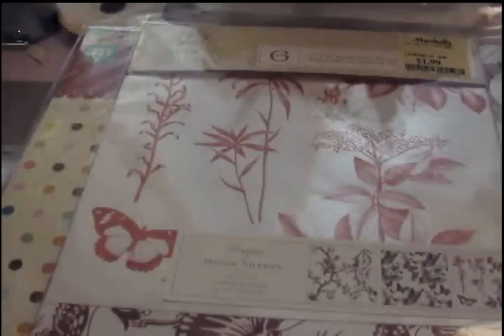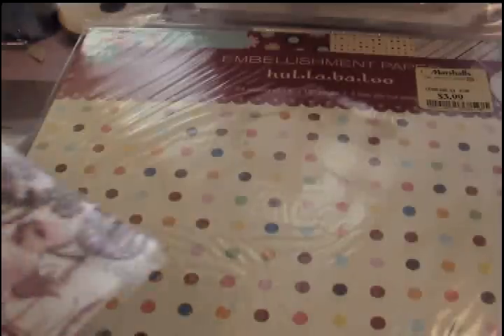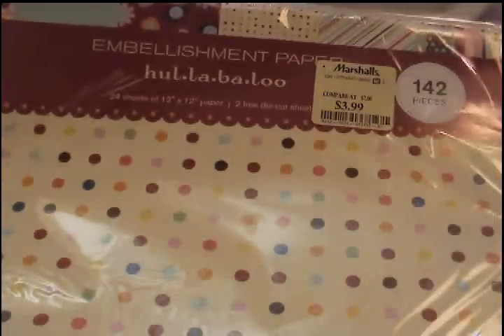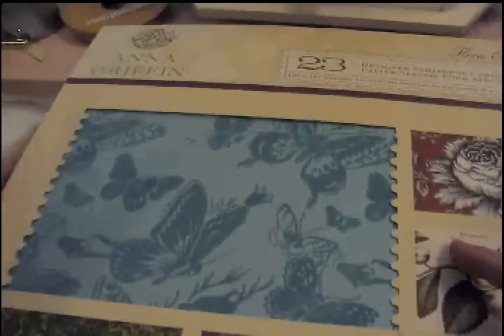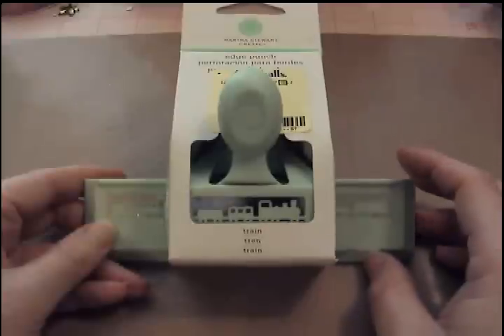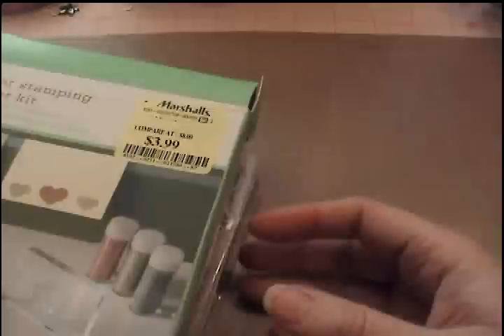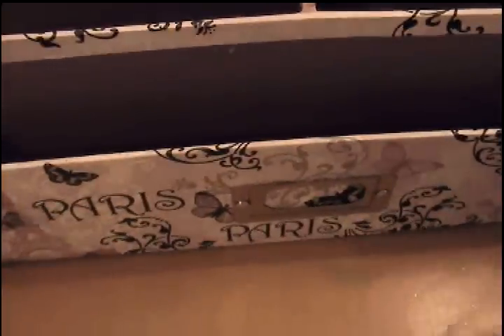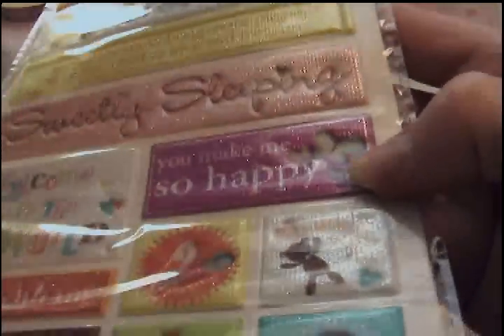Marshalls and Tuesday Morning hauls 9/1/10